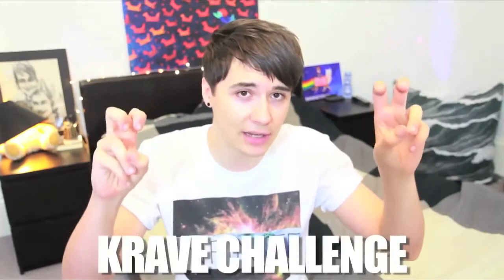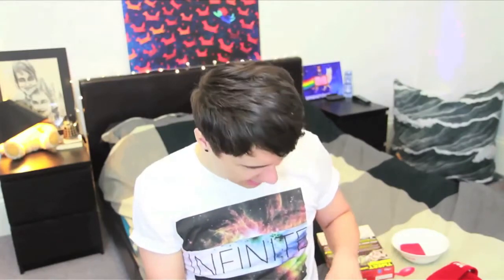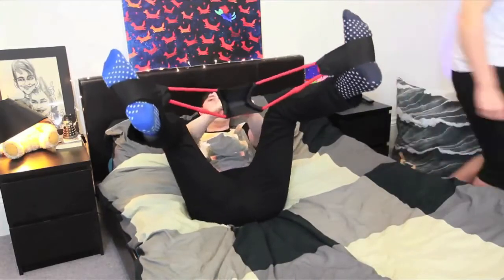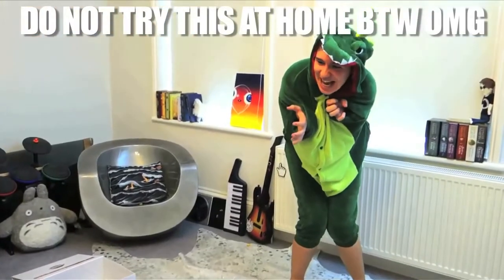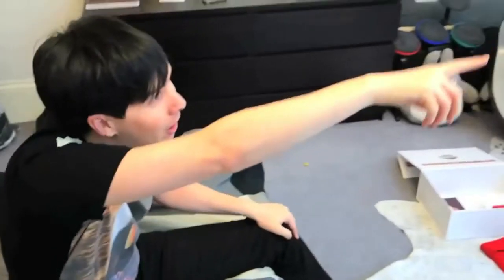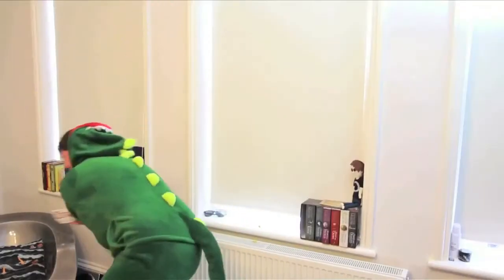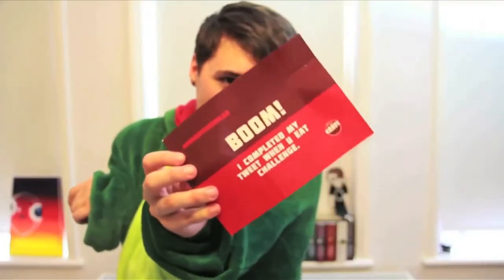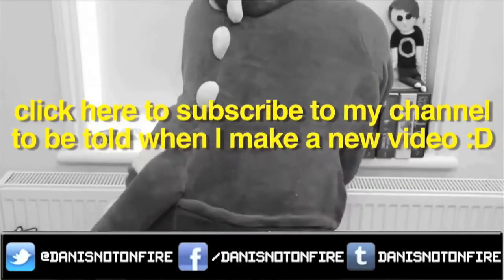Dan the dinosaur (danisnotonfire)